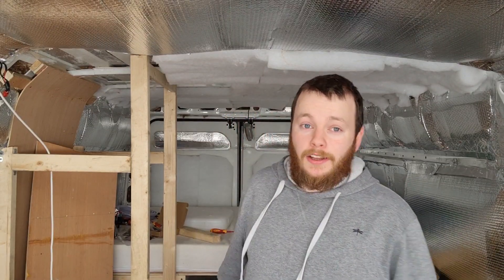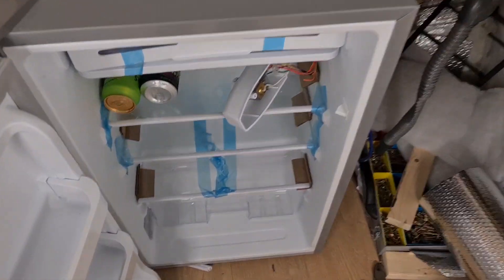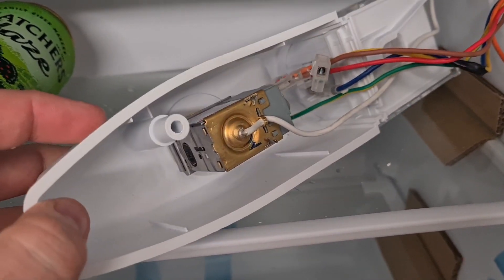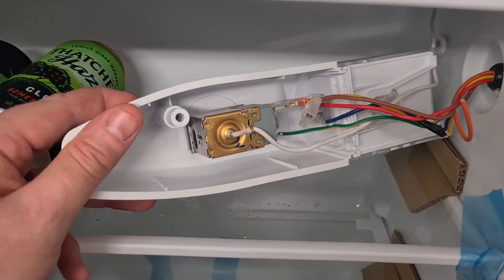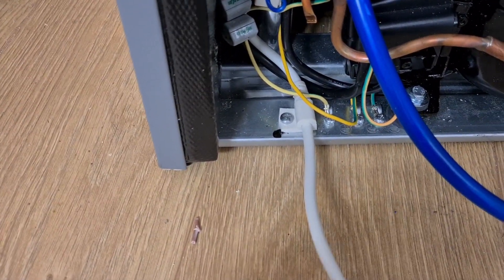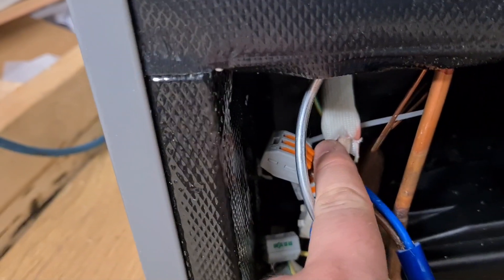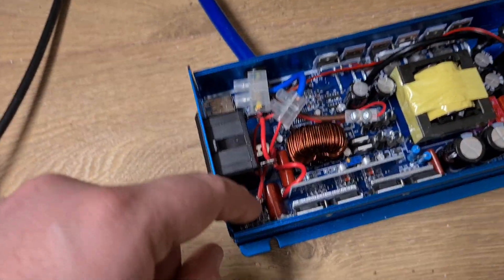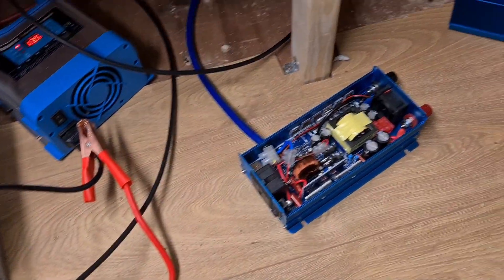Wiring an Inverter to a 240V fridge thermostat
How to wire a 240V fridge thermostat to a Inverter for a really cheap and efficient fridge in your camper/boat etc.